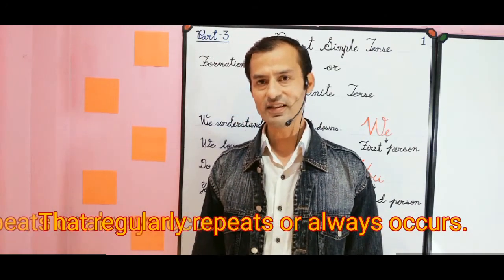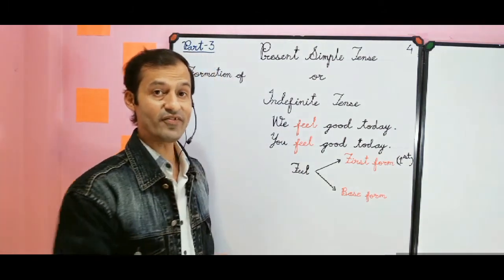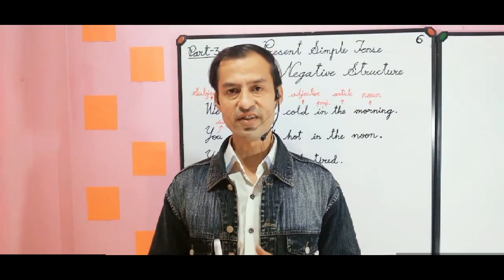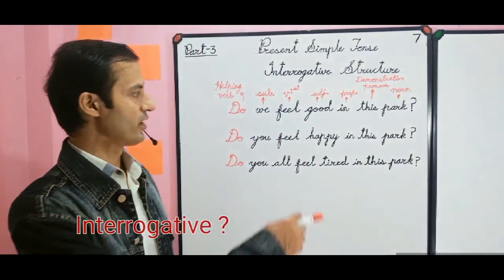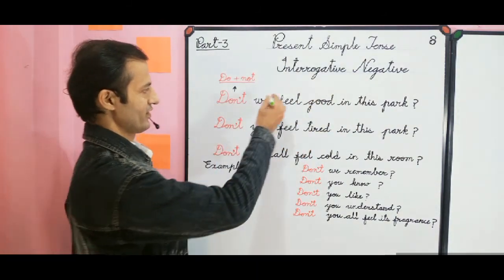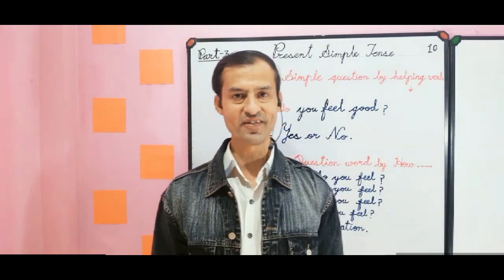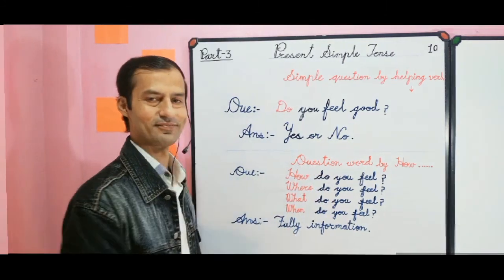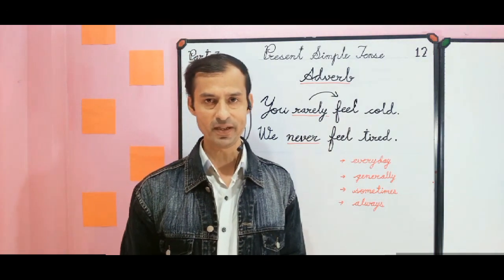Present Simple Tense/Common error/English speaking/Tenses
Hi everybody,
Here I’ve described very essential topic concerning Present Simple Tense. Everything which is beyond of your comprehension I explained through very easy way. Because I saw many students doing some common mistake so this topic would be very beneficial for them, so please watch profoundly my all video to enhance your knowledge.
Thanking you,